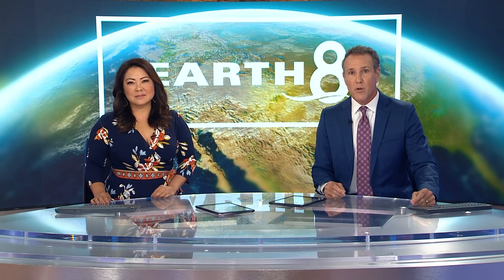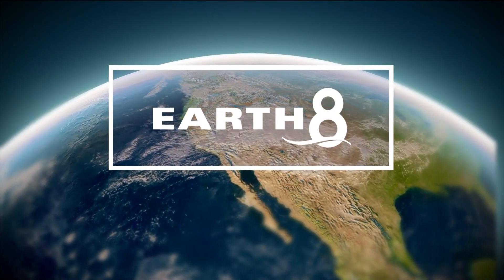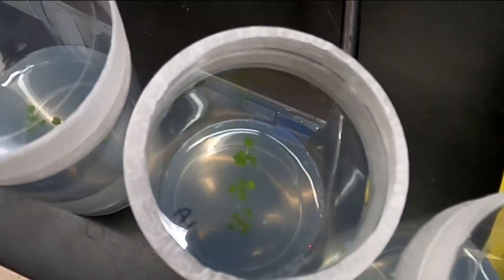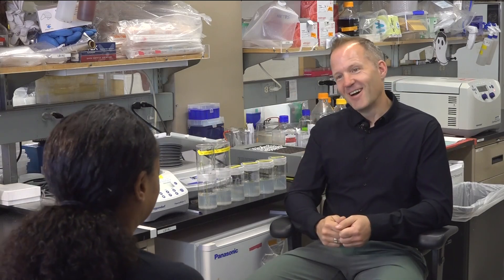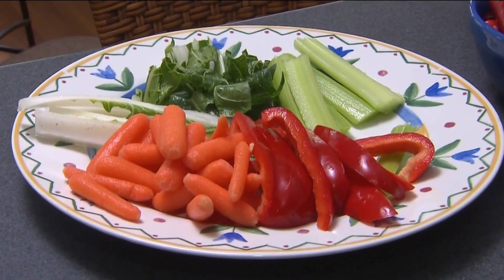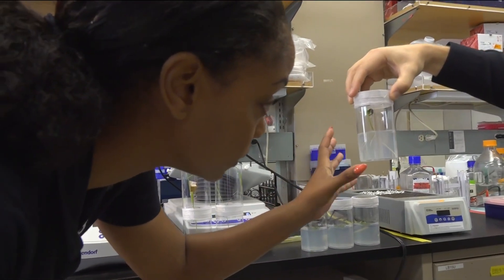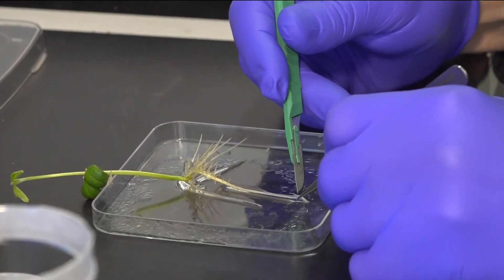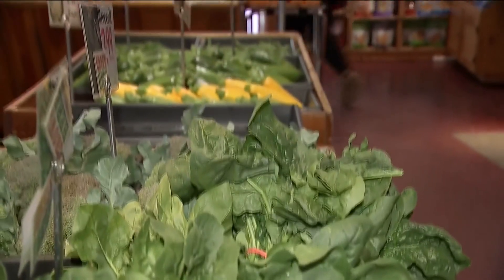Scientists search for ways to maintain future nutritious crops as temperatures rise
As research continues to show global temperatures on the rise, scientists are looking for ways to maintain future crops in the face of this adjustment. Research at the Salk Institute in La Jolla shows that the interaction with two key nutrients is essential in maintaining their nutritious value. This study also offers up additional data on how these plants could help combat climate change.